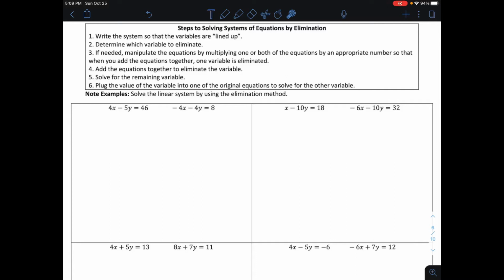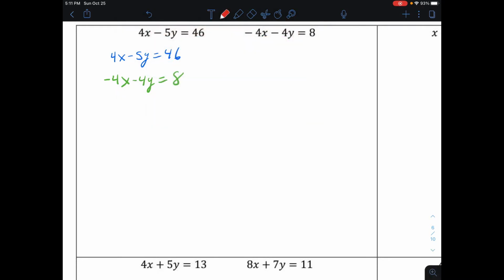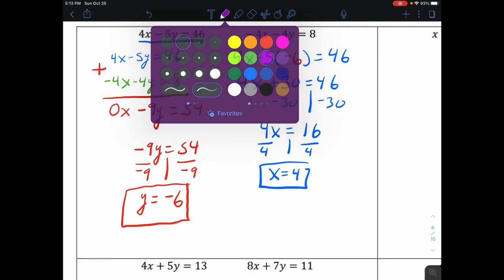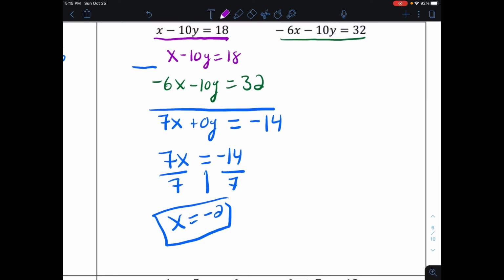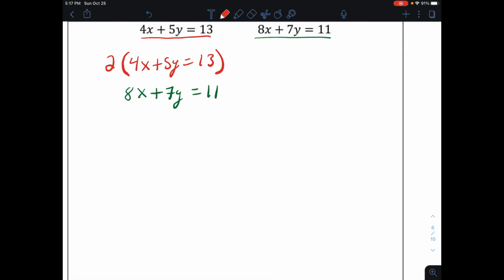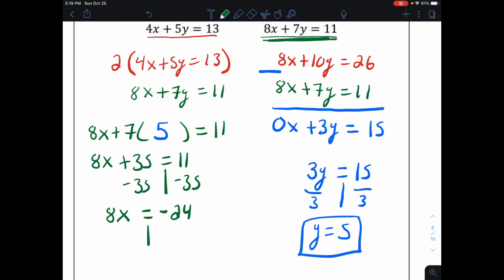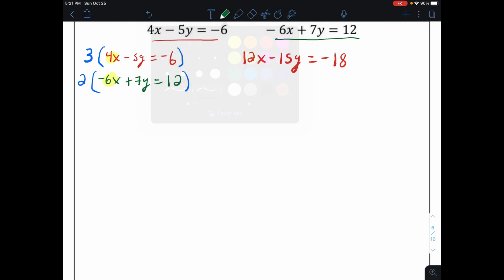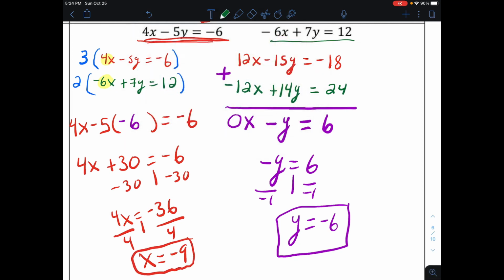M1 U4 5 Solving Systems using elimination